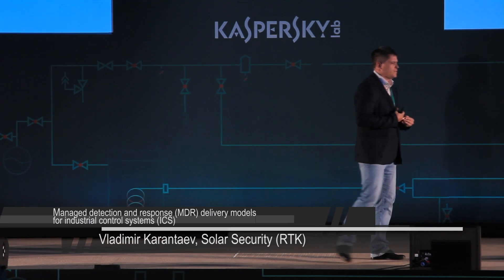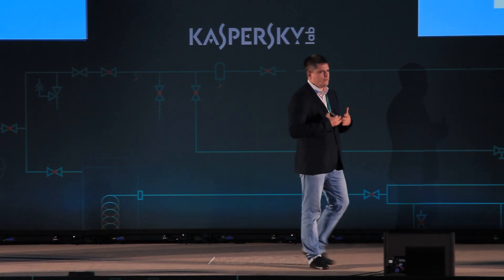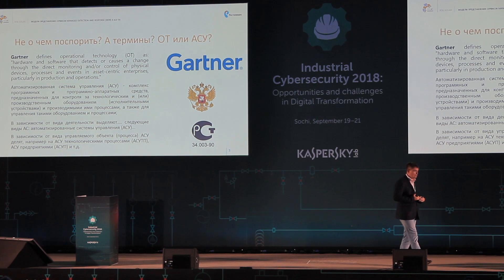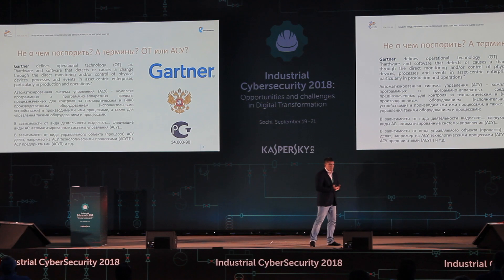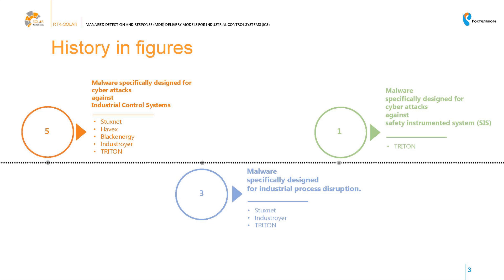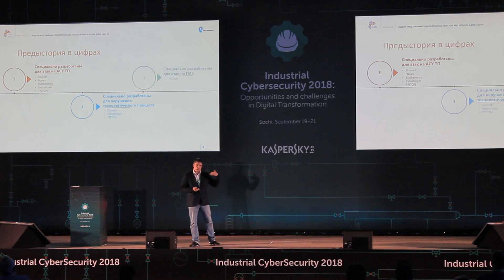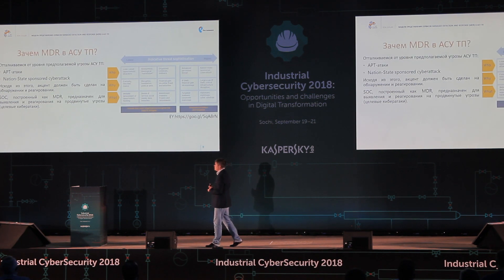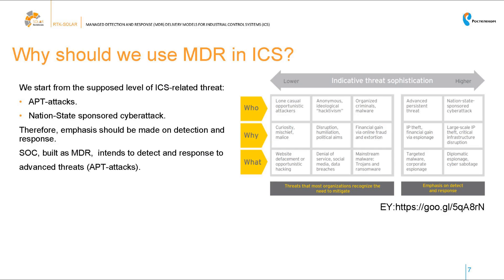Managed detection and response (MDR) delivery models for industrial control systems (ICS)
The talk about managed detection and response delivery models for industrial control systems by Vladimir Karantaev from Solar Security (RTK) on Industrial Cybersecurity Conference 2019.